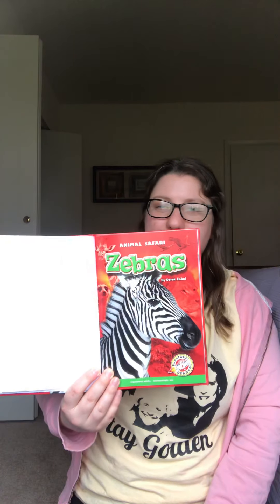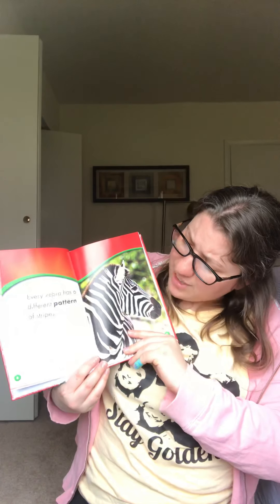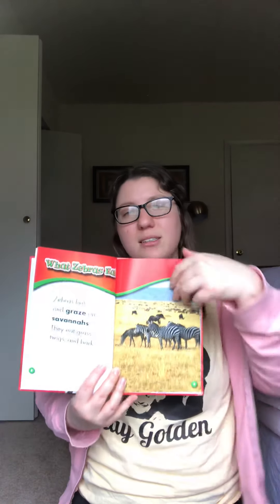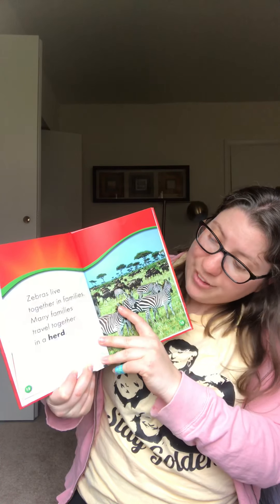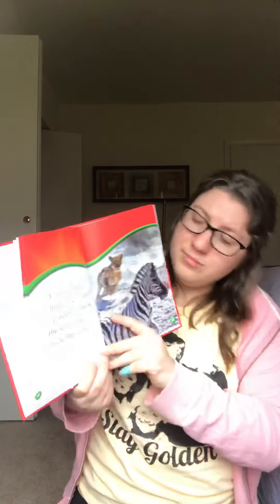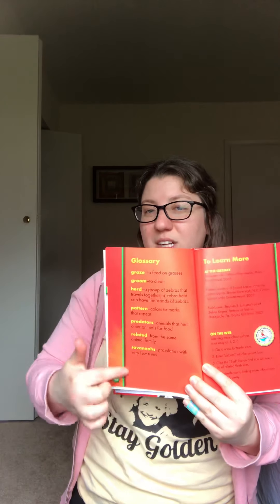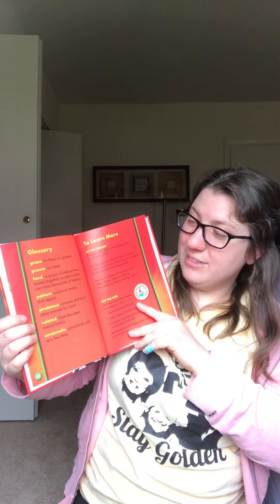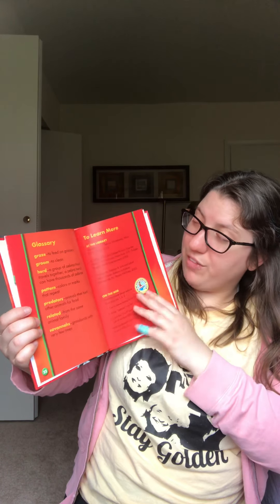“Zebras” by Derek Zobel